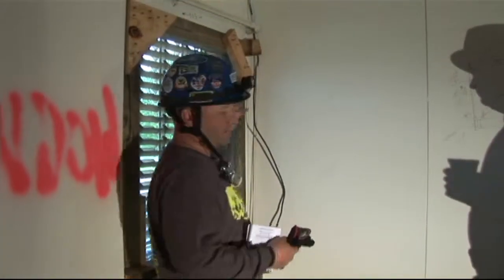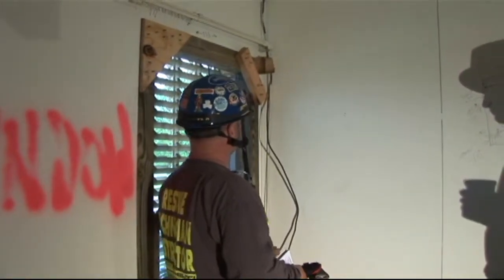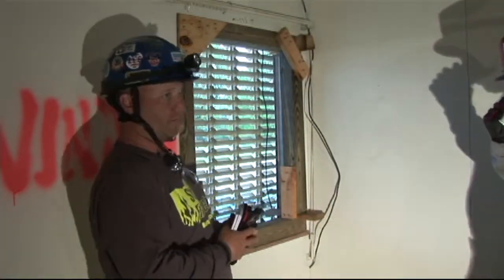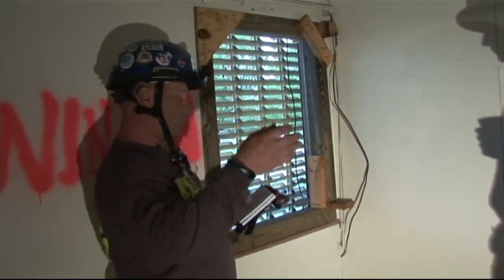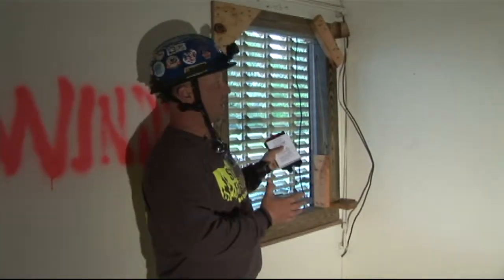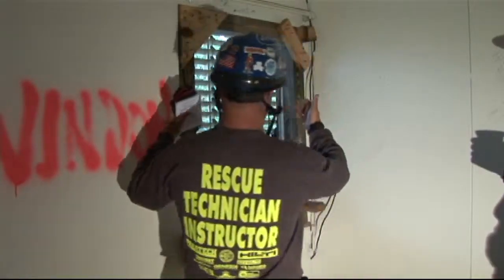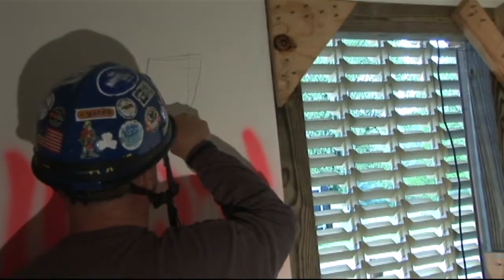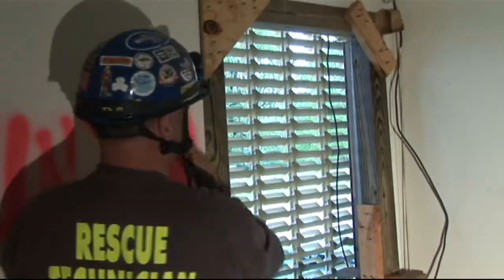Collapse Window and Door Shore Intro 1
This video discusses the applications in which you would build a window or door shore and the construction choice based on the conditions that may be present.